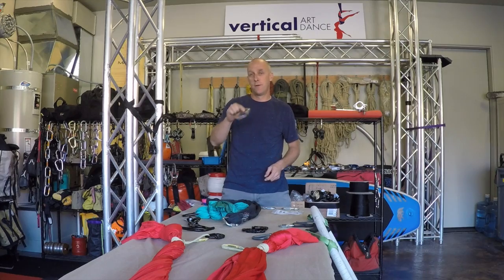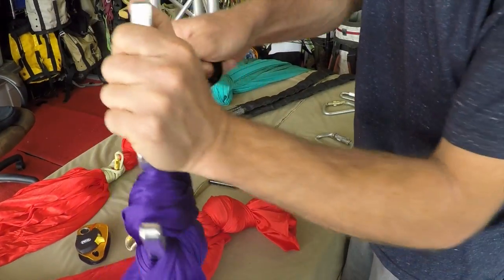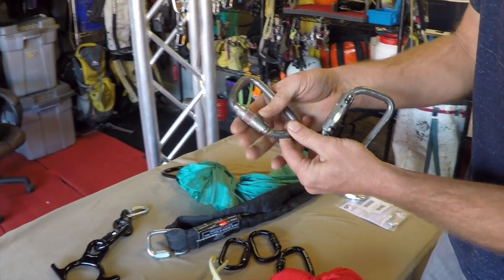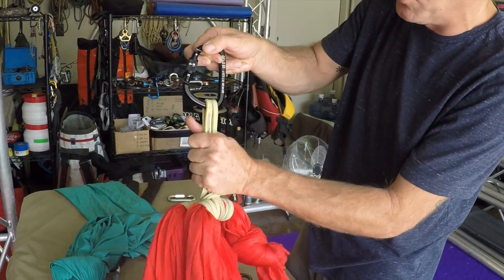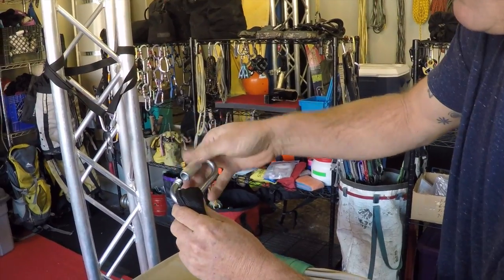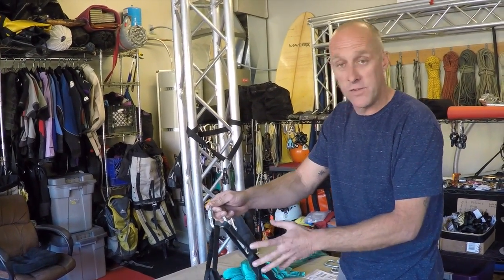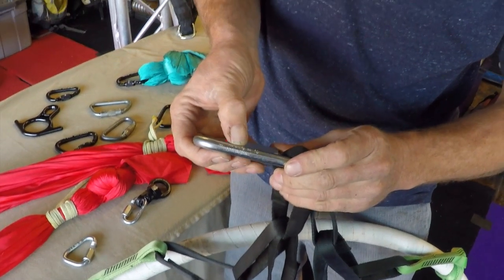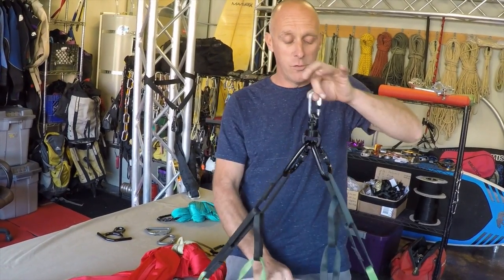Aerial Rigging: The Complete Carabiner Talk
This video includes all 3 parts to our 3 part carabiner talk. Including:
carabiner and connector basics, overloaded carabiners and 3 way carabiners.